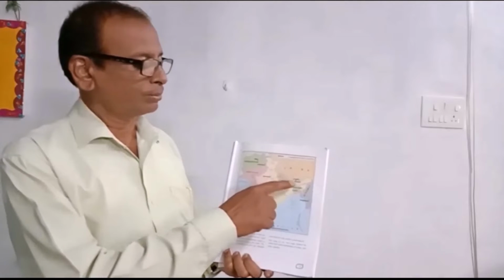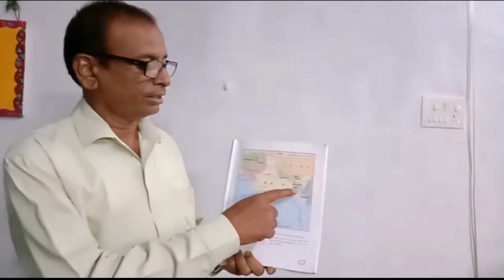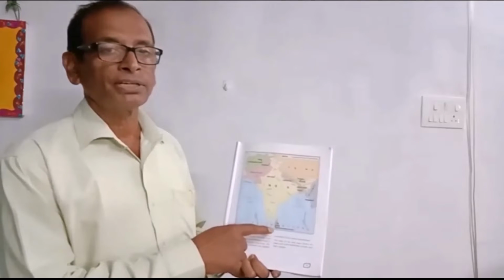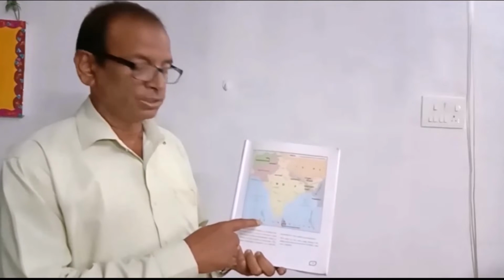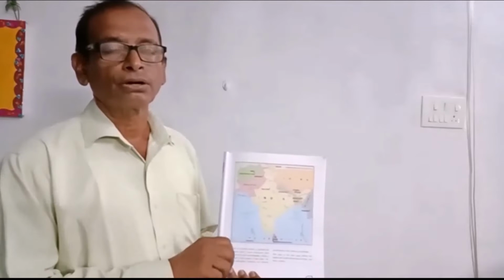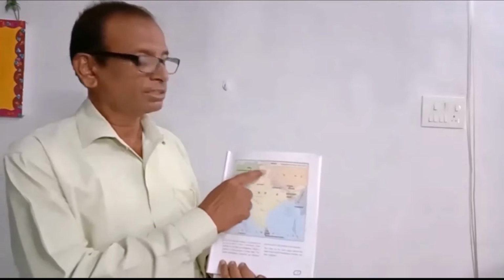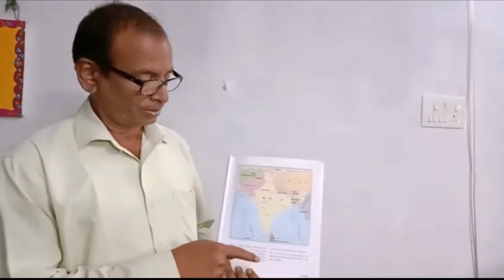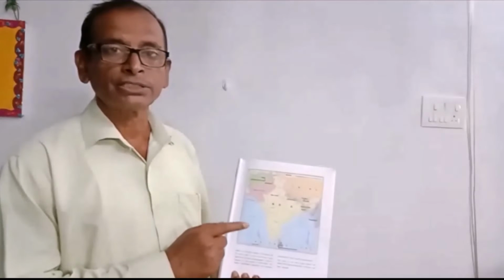class 9 Geography Lesson No. 1 India - Size and Location